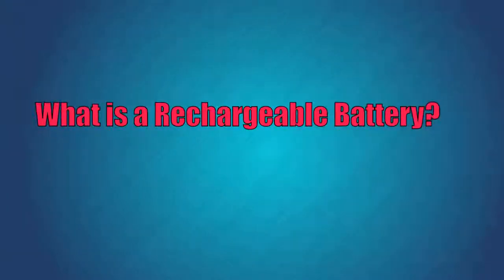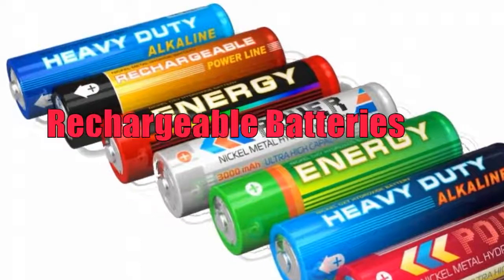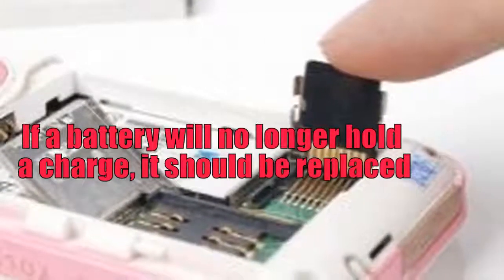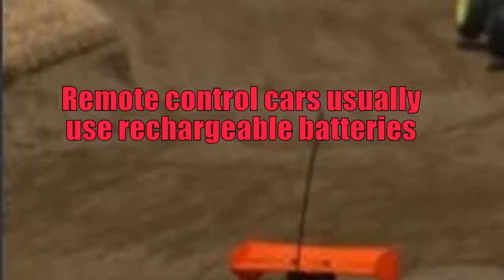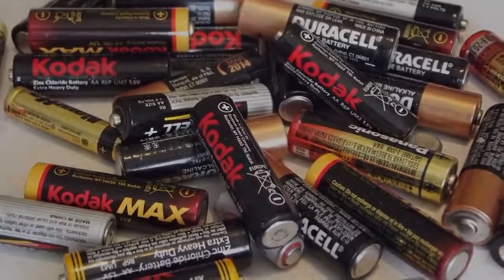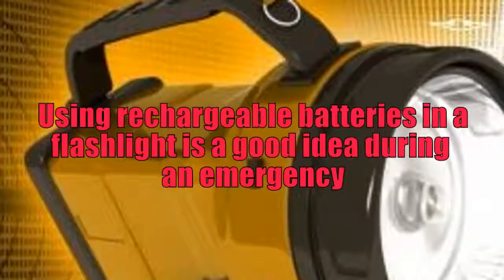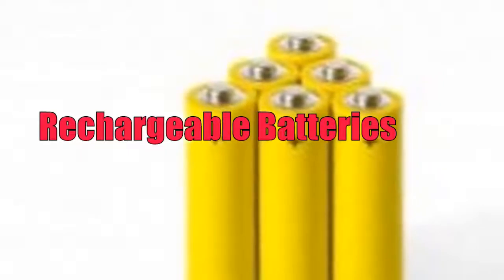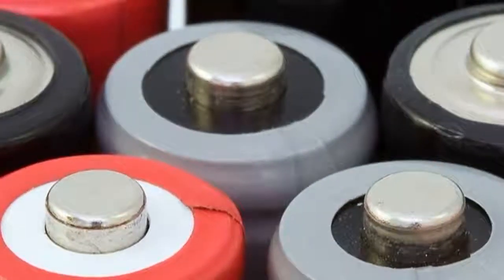What is a Rechargeable Battery | How Rechargeable Batteries Work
A rechargeable battery is really a battery that may be recharged and utilized often times over.

It is otherwise often called a storage battery mainly because it is in a position to build up and keep energy which then turns into available to the user when he places the battery to employ.

A chargeable battery is usually called a secondary cell also, which is against the non-rechargeable wide variety and that is a Principal cell.

Whenever a battery is discharged, it goes through electrochemical changes. Inside of a non-rechargeable battery, these improvements are irreversible.

A chargeable battery, nonetheless, has the ability to efficiently reverse the chemical variations that come about for the duration of discharge when electrical energy is applied to it. In this fashion, it truly is restored to total charge and match for use once again.
rechargeable battery system
rechargeable battery charger
rechargeable pencil battery
how to make 1.5v rechargeable battery